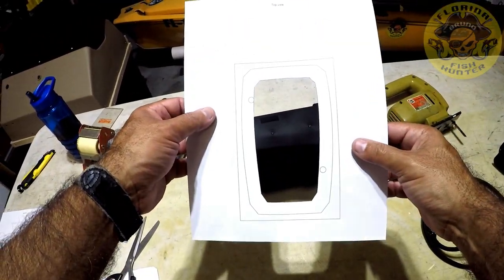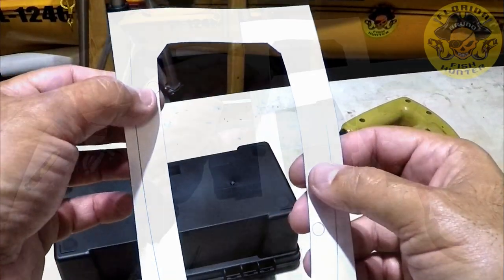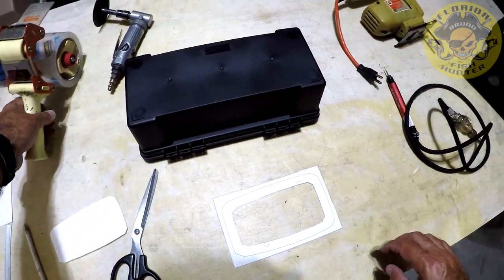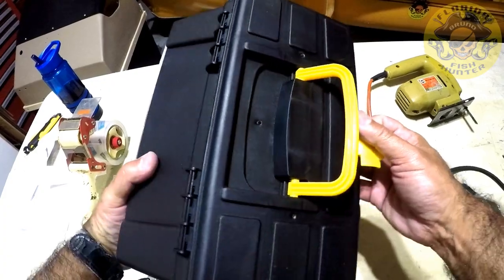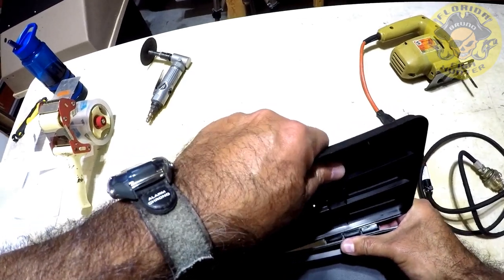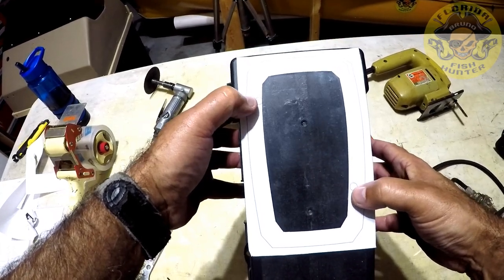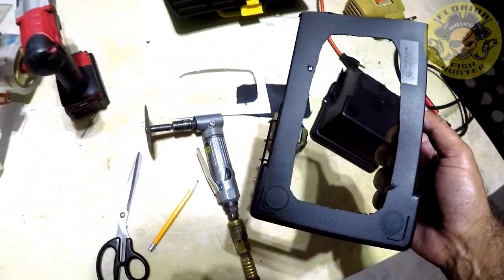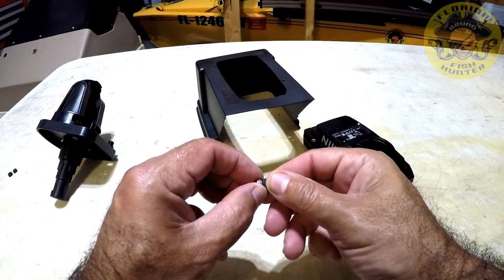Making a Sun Visor for my Garmin Striker 4 Fish Finder - Florida Fish Hunter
Making a sun visor hood for my Garmin Striker 4 fish finder - based off of an image that was shared online showing the basic idea which I found intriguing enough to proceed and make one for myself and share the process while I was at it. I found this to be a very simple, effective and CHEAP diy option for anyone in need of a sun visor for their Garmin Striker 4 - ENJOY!

▬▬▬▬▬▬ MY LOCAL FISHING SPOTS ▬▬▬▬▬▬
► Mosquito Lagoon
► Indian River
► Banana River
► Canaveral National Seashore
► Fellsmere Headwaters Lake